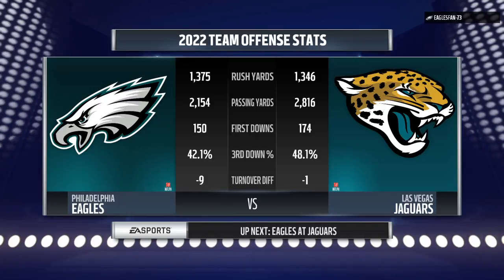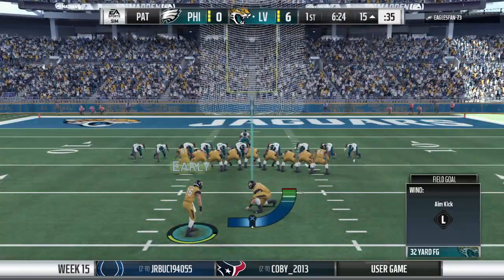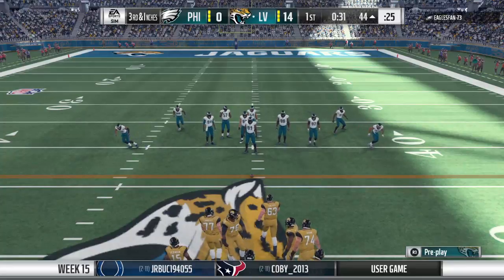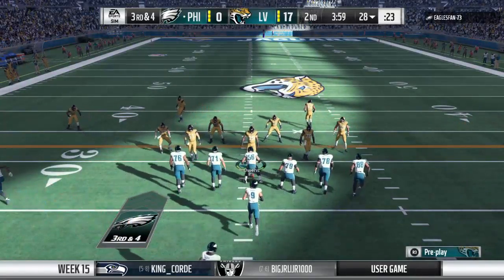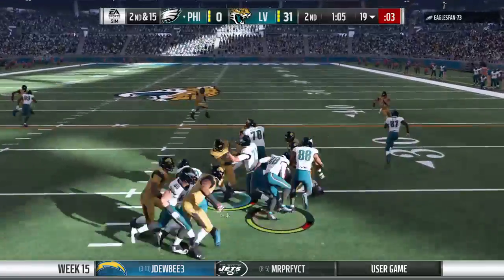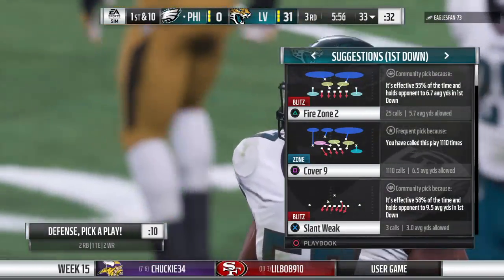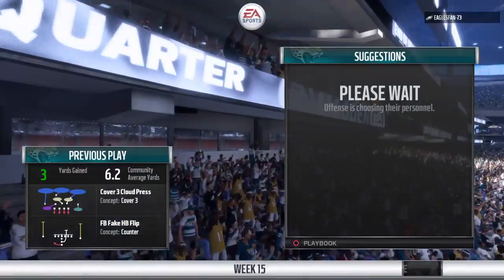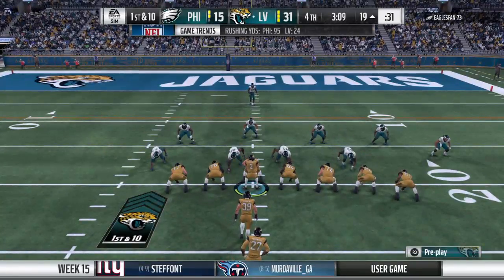Eagles vs Jaguars (BDML) Week 15